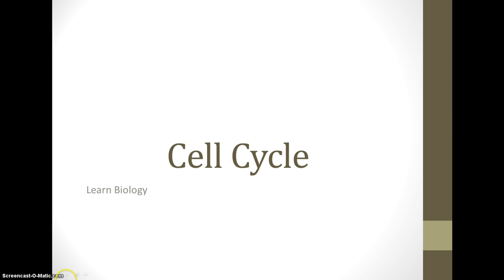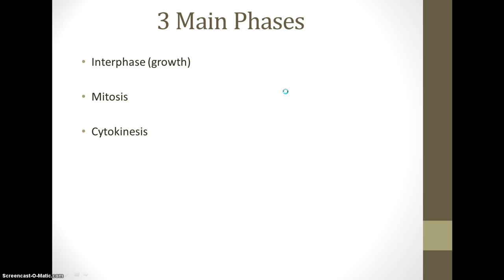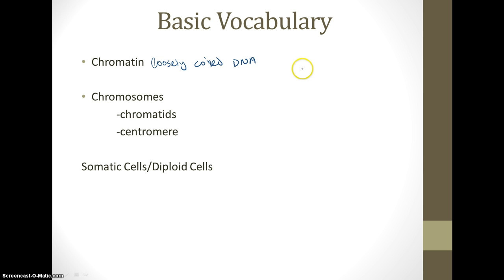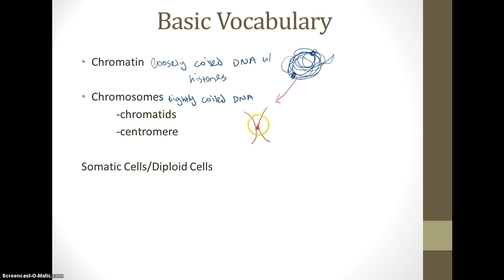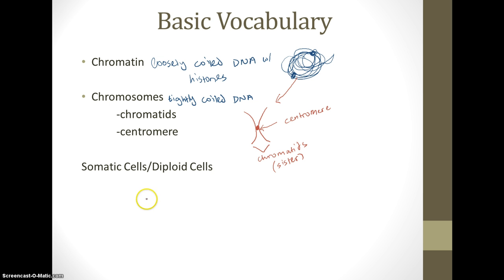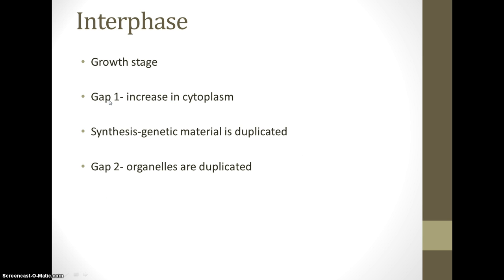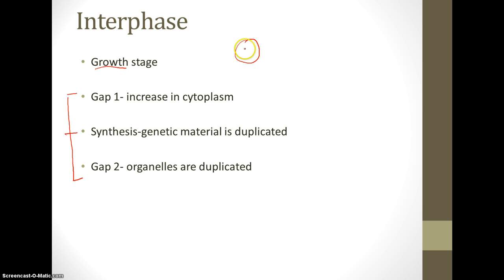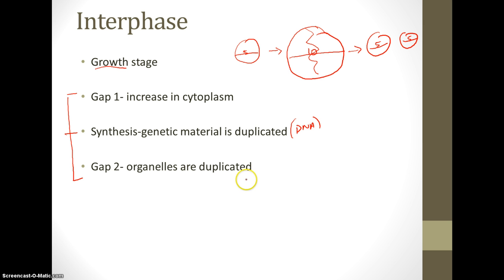Cell Cycle 1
This video goes over the basic vocabulary of interphase, mitosis, and cytokinesis. It also describes the first phase, interphase.